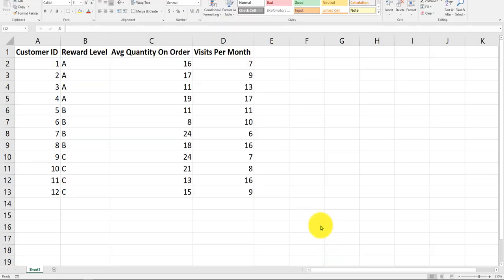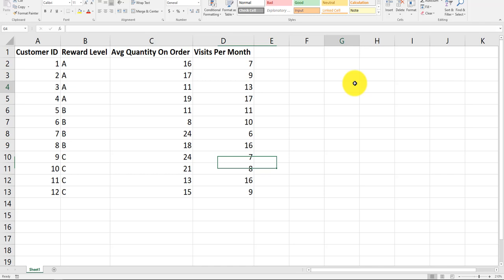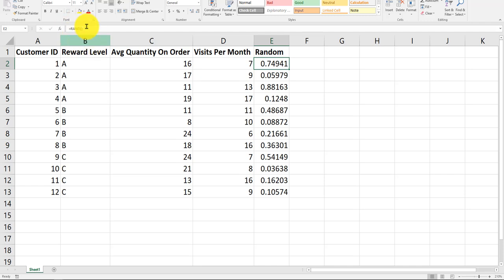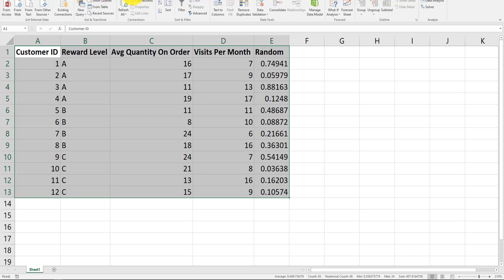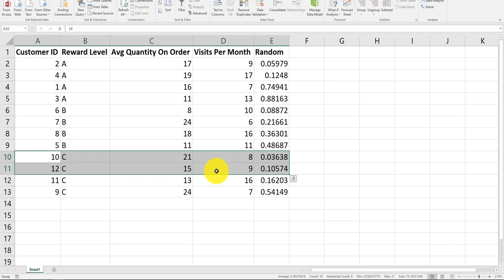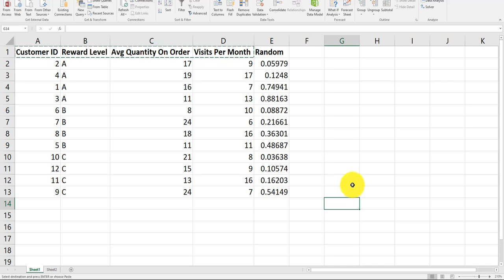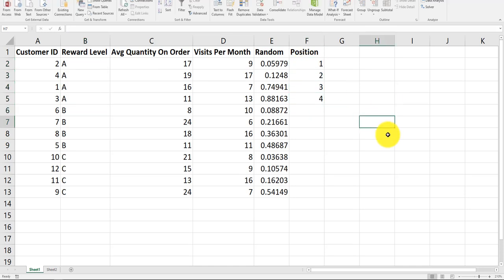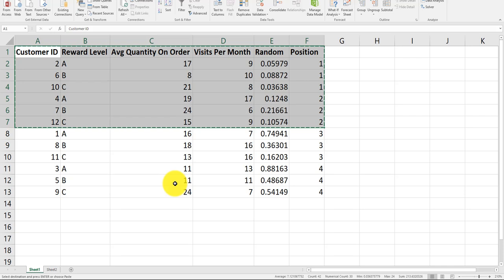Stratified Sampling in Microsoft Excel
Watch this video to learn how to create a stratified sampling in Microsoft Excel.  The video also shows a low-tech approach (i.e. not AI, Python, etc...) method to pull the sample out from the dataset.